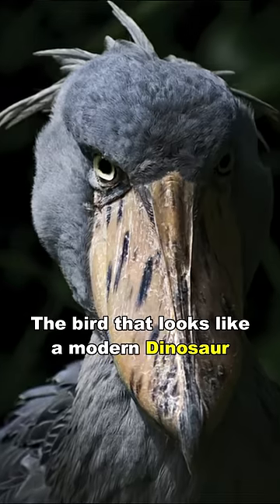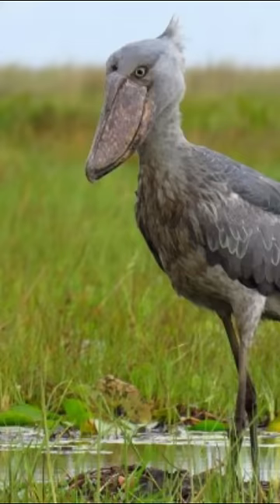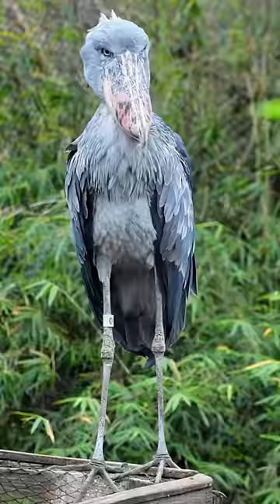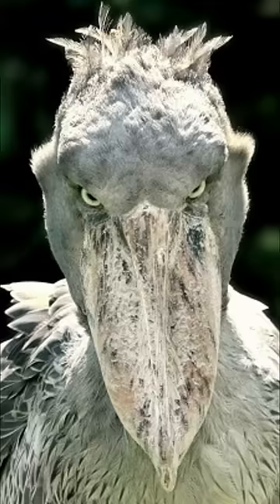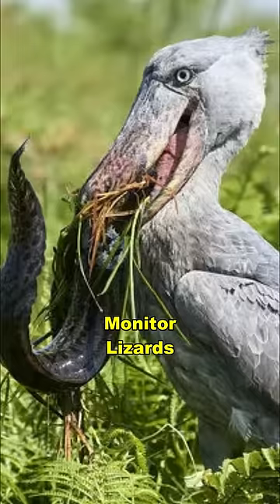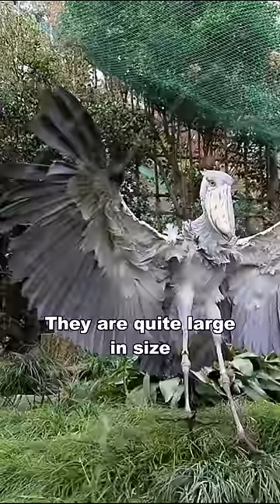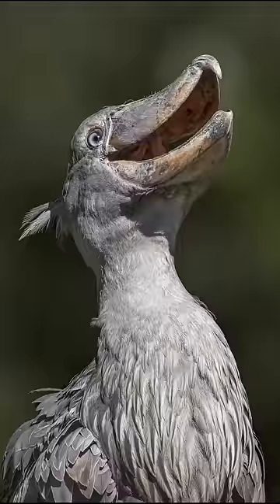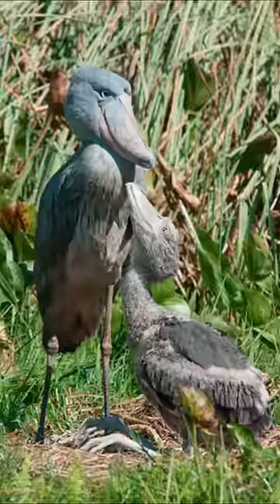Shoebill | The Living Dinosaur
Meet shoebill, one of the most unusual and cool birds in the world. they have a huge bills that look like a shoe